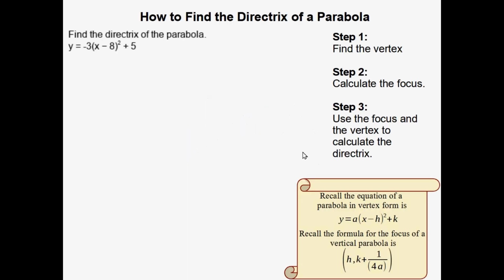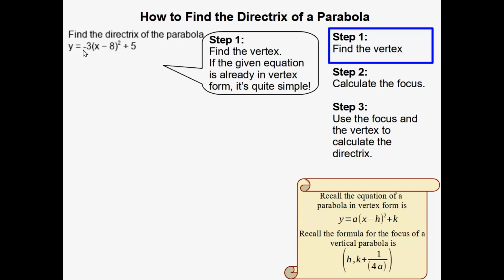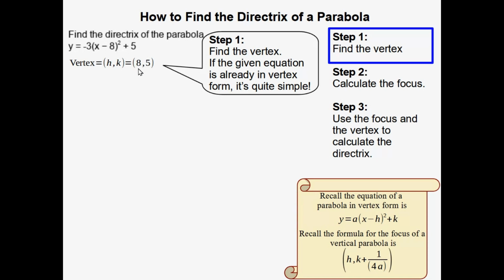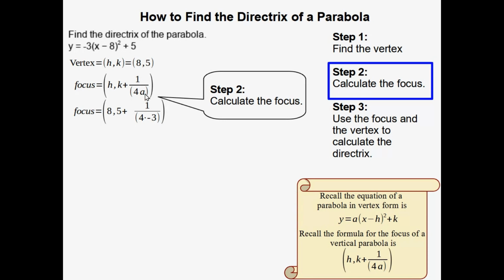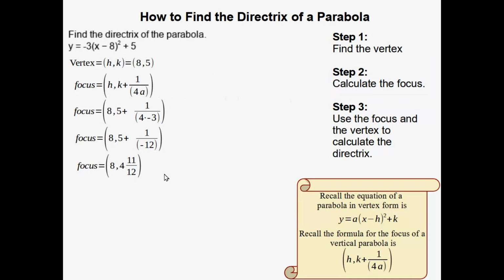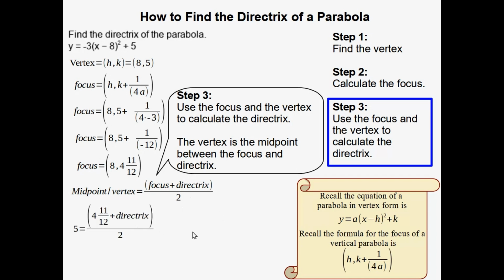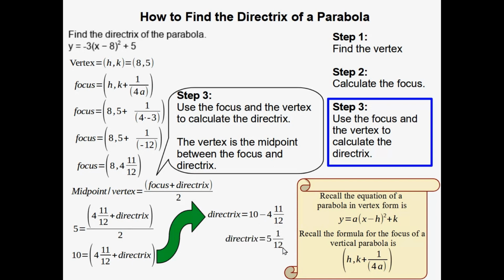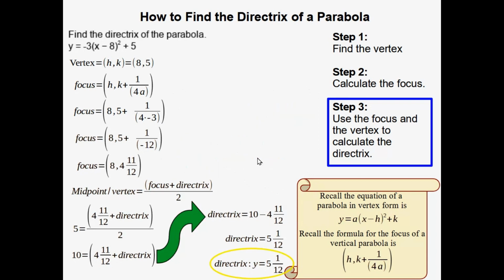How to Find the Directrix of a Parabola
- How to Find the Directrix of a Parabola.  For more practice and to create math worksheets, visit Davitily Math Problem Generator